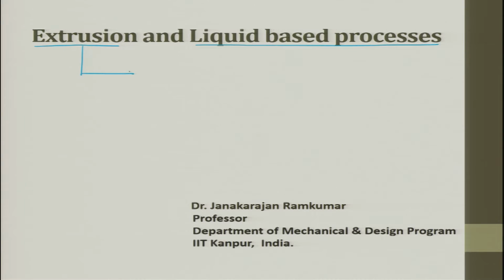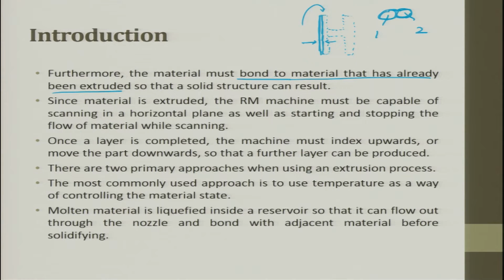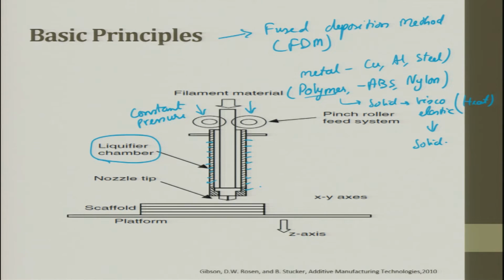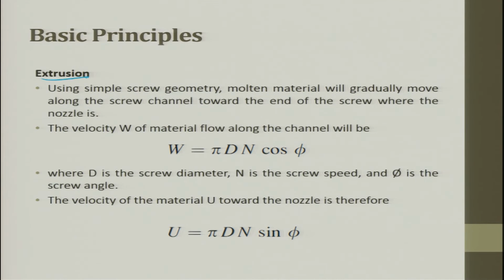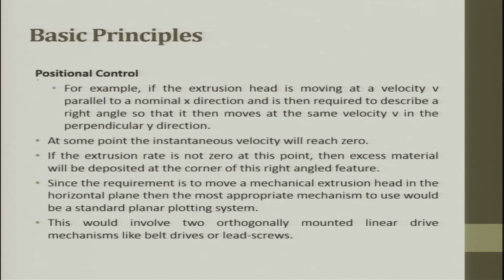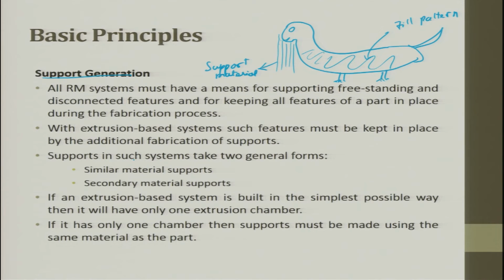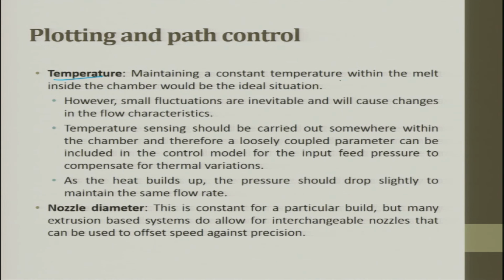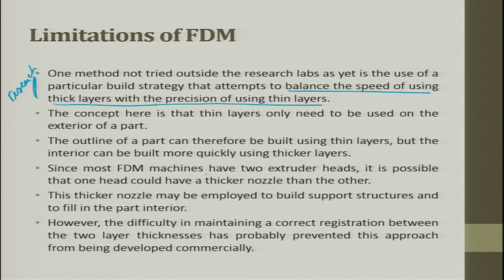noc19-me24 Lec 23-Lectures 23, Extrusion based processes (Part 1 of 2), Dr. Janakarajan Ramkumar